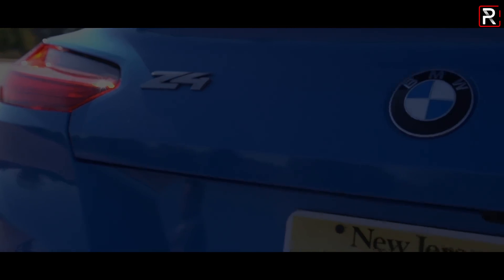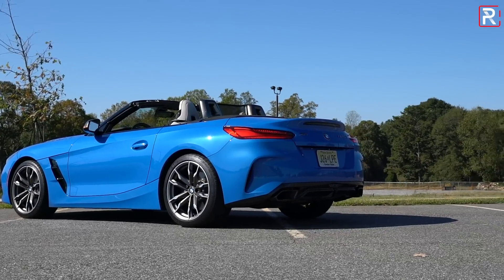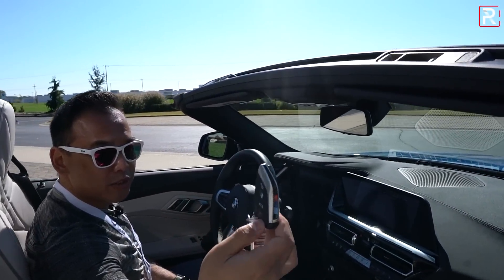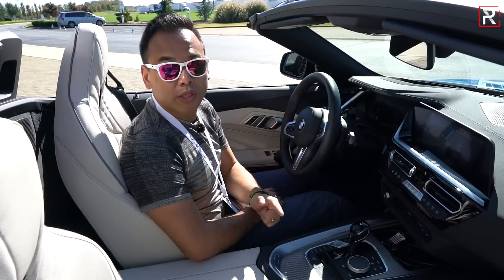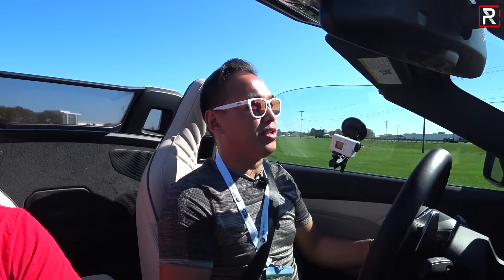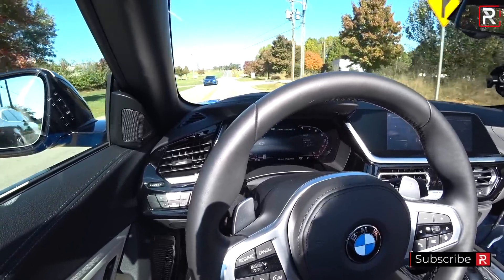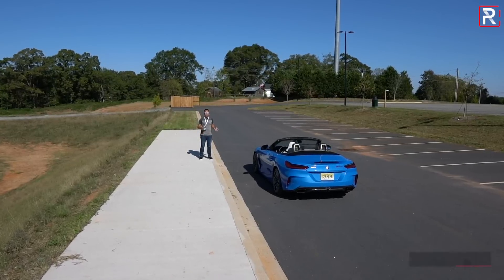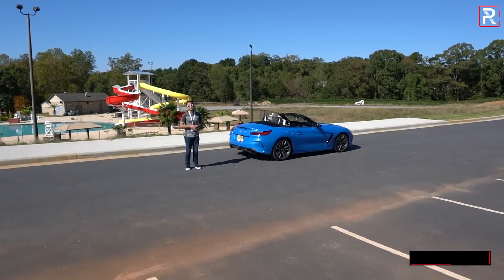The 2020 BMW Z4 M40i is a Subtle Reminder Why Sports Cars Must Exist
The BMWZ4 has been a part of the BMW lineup for over 20 years and when the company pulled the plug in 2016, it quietly went into the sunset. Thankfully, with the help of Toyota, the Z4 is back and in the most potent Z4M40i, BMW has built the near perfect blend of what we expect in a modern roadster today. A luxurious cabin, sexy design, and nearly 400 HP from a sweet sounding turbo straight 6-cylinder engine, the latest Z4 M40i is welcome new addition from BMW if you're looking for a new roadster in your life.